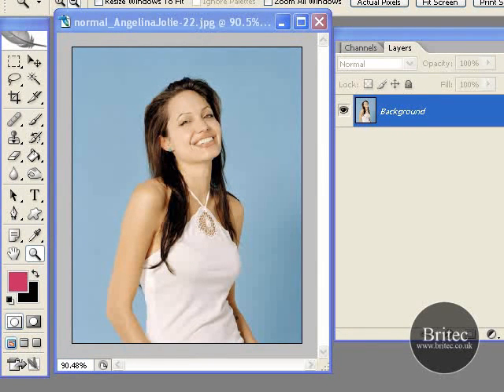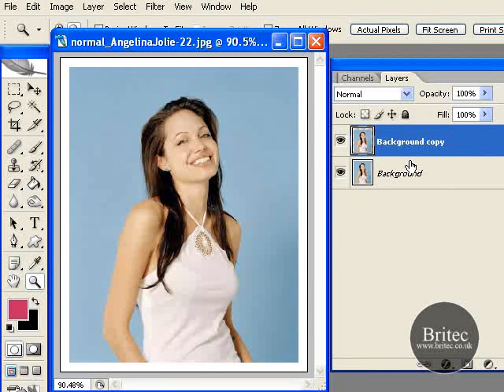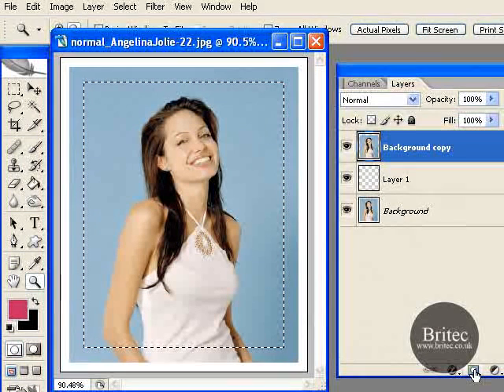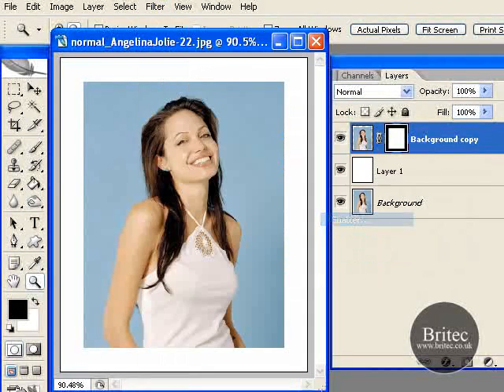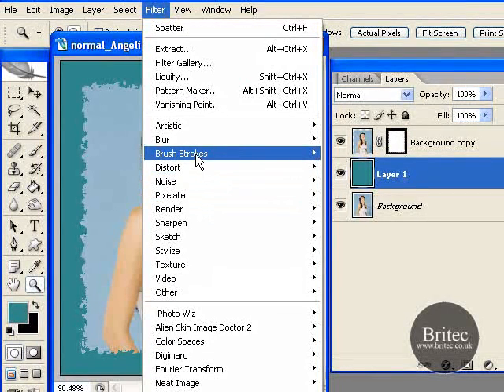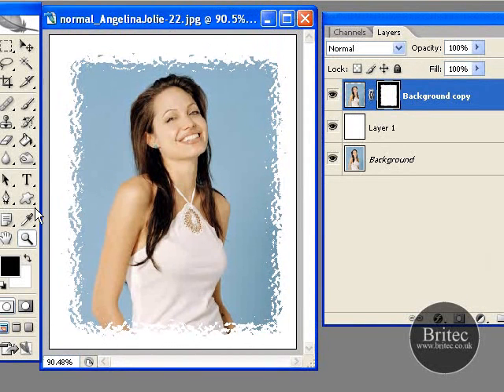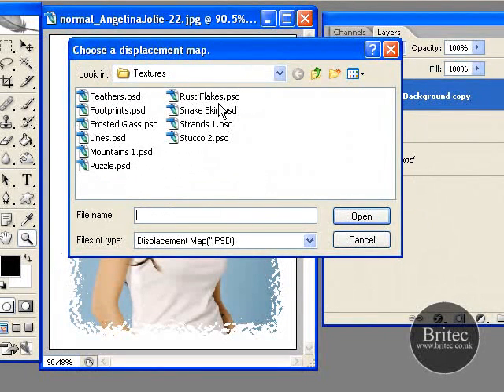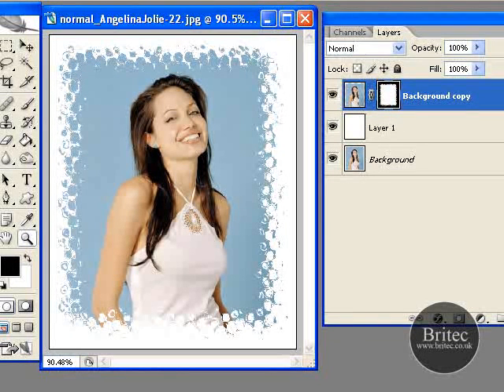Creating Borders and Edges in Photoshop by Britec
This is just some of the many ways of making borders and edges in photoshop